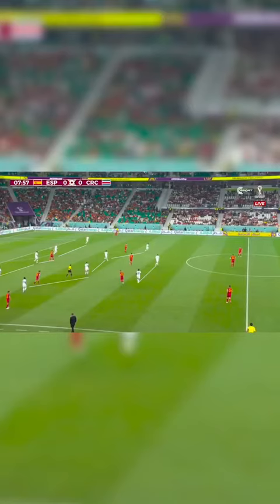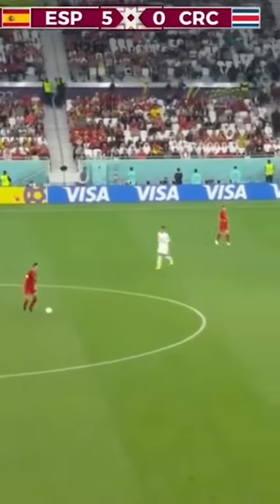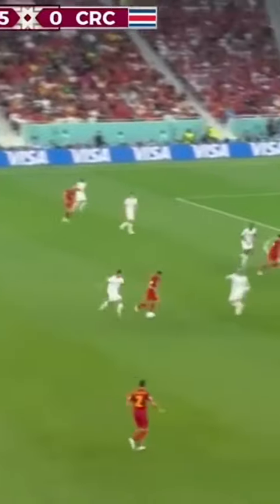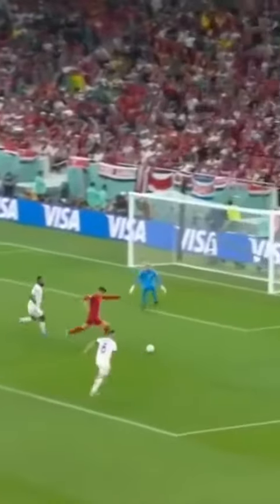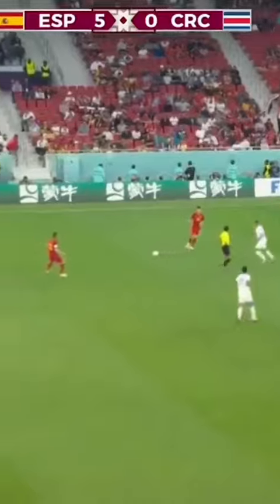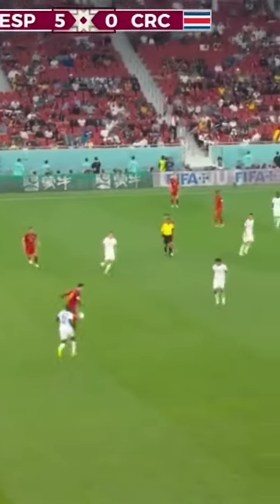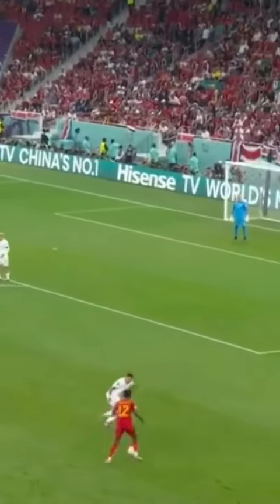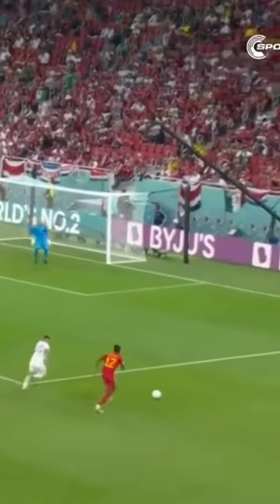How Luis Enrique team put in the best performance of this world Cup so far ??